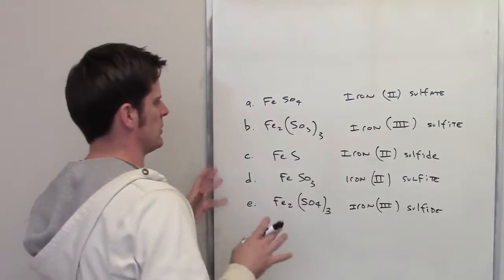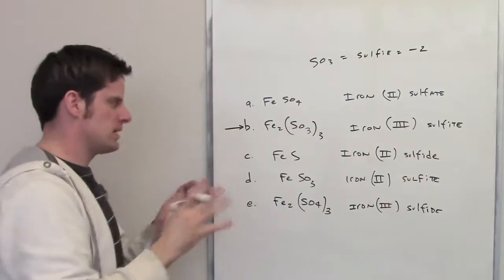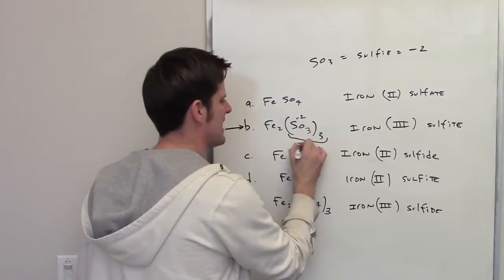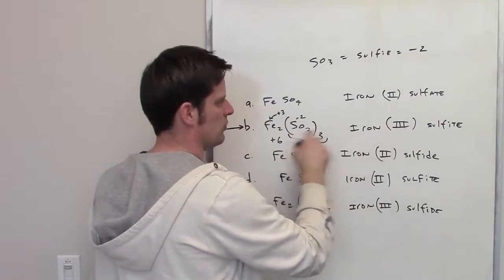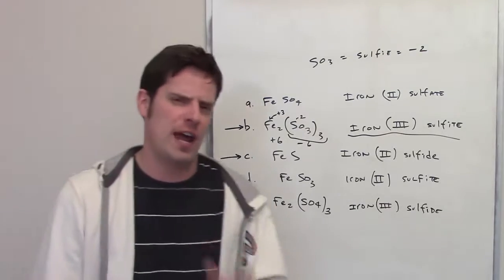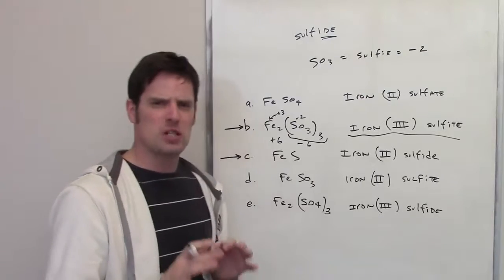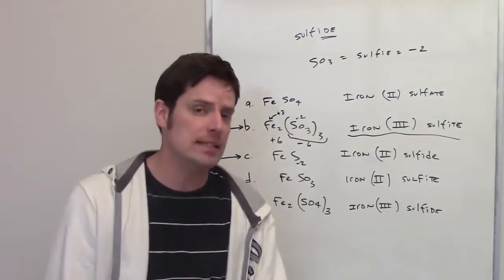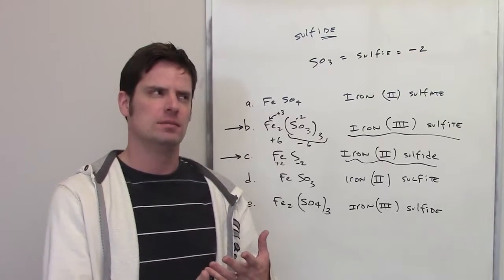Special Topics 1 – A Systematic Review of Gen-Chem: Part 11 of 15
In this video I’ll do another example problem that involves systematic names of ionic compounds.